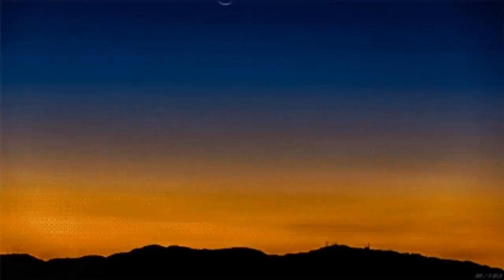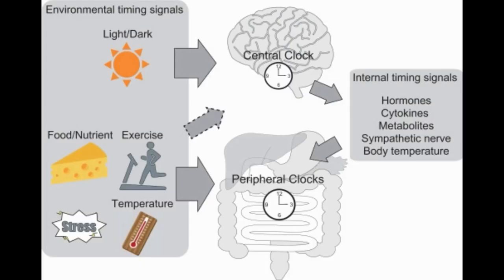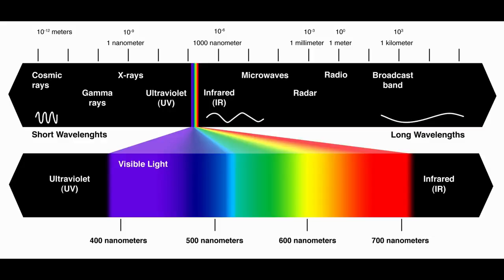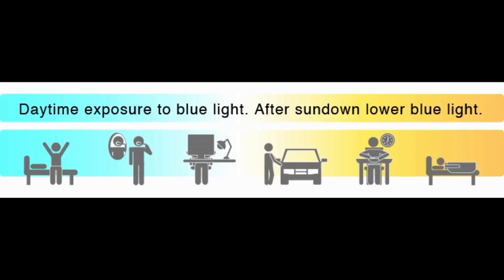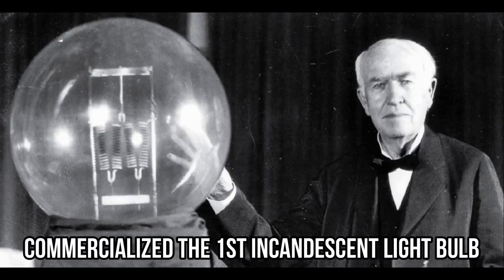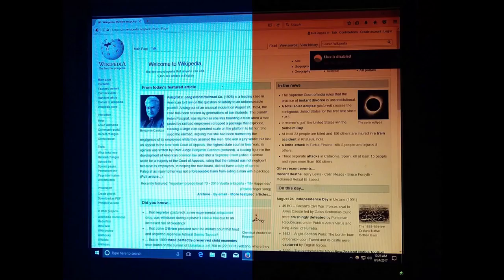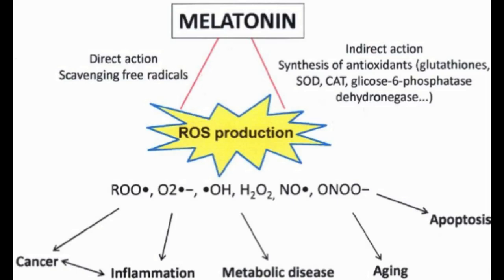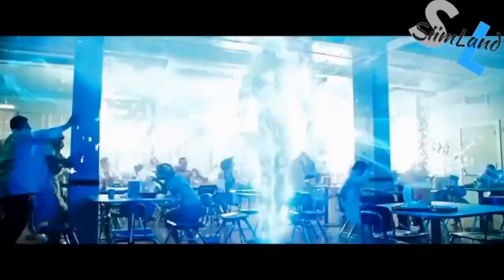How light affects your health (2019)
Blue light and health the importance of circadian rhythm. How light affects your health.

This video explains how different types of light affect our circadian rhythm, sleep, and melatonin levels.  Blue light at the wrong time of day can have adverse effects on our health and wellbeing.

Blue light glasses brown
Blue light glasses black
Nighttime blue blockers
Health and Light John Ott
Light Animal and Human Hollwich